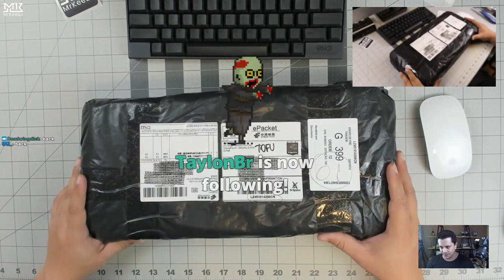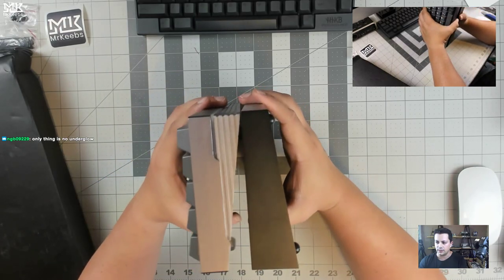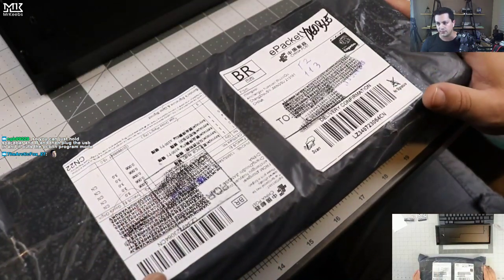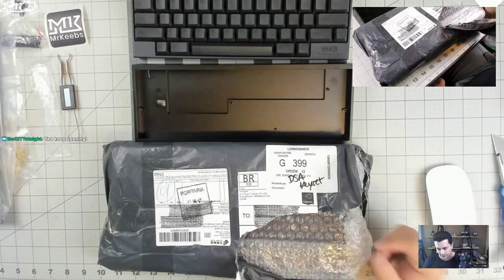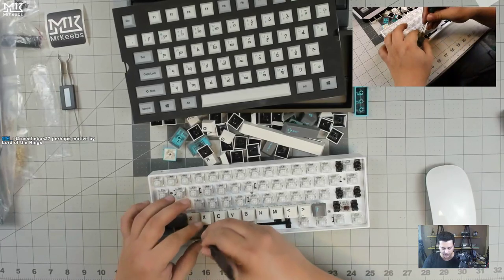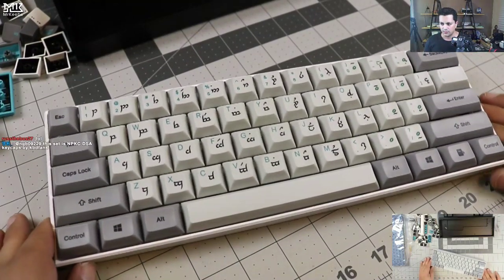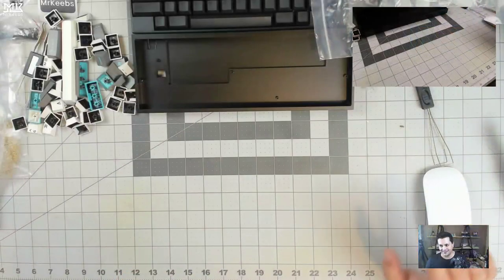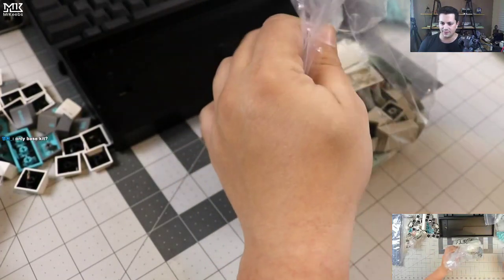Unboxing: KBDfans Tofu Case, YD60BLE and GMK 9009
In this video we unboxed the brand new KBDfans Tofu Case that borrows its design from the Mekanisk's classic Klippe board.